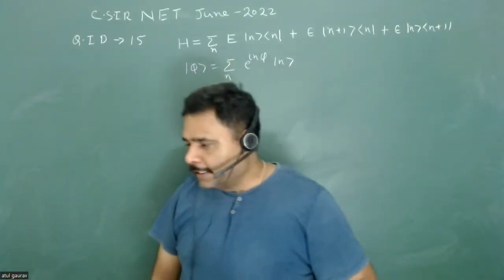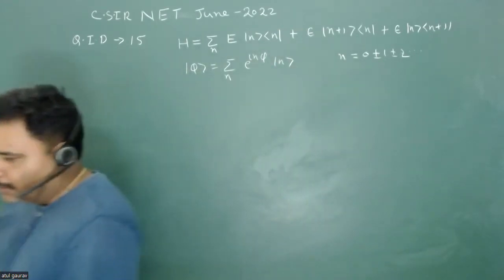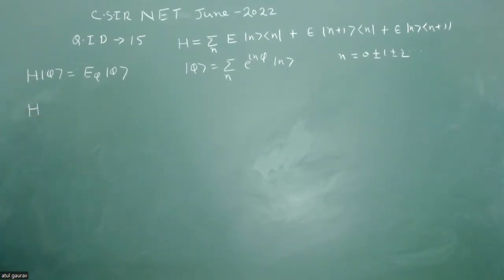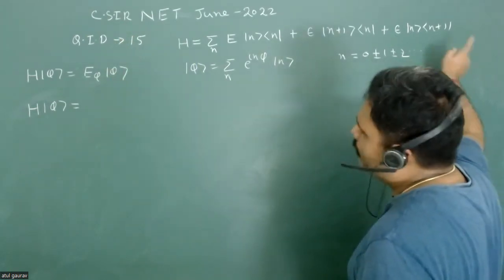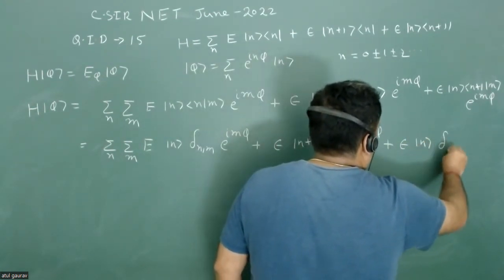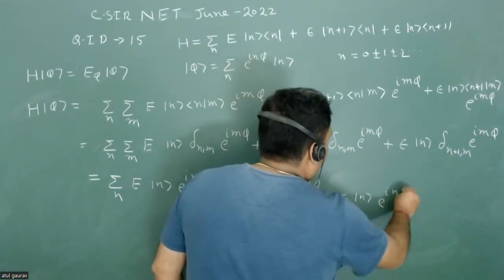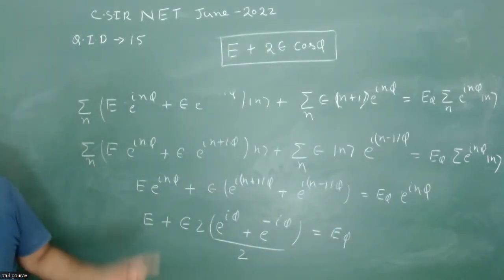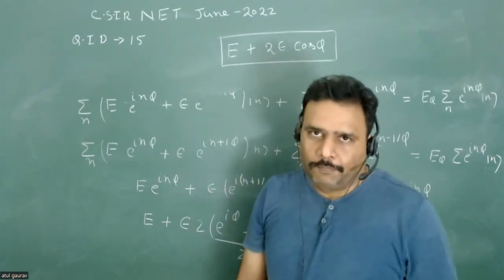𝐐𝟏𝟓 | 𝐂𝐒𝐈𝐑-𝐍𝐄𝐓 𝟐𝟎𝟐𝟐 |𝟏𝟔𝐭𝐡 𝐒𝐞𝐩𝐭𝐞𝐦𝐛𝐞𝐫 | 𝐐𝐮𝐚𝐧𝐭𝐮𝐦 𝐌𝐞𝐜𝐡𝐚𝐧𝐢𝐜𝐬 | 𝐄𝐧𝐞𝐫𝐠𝐲 𝐄𝐢𝐠𝐞𝐧 𝐕𝐚𝐥𝐮𝐞 | 𝐀𝐭𝐮𝐥 𝐆𝐚𝐮𝐫𝐚𝐯